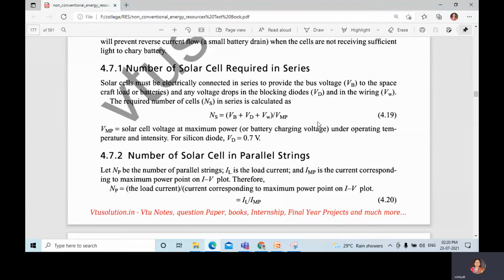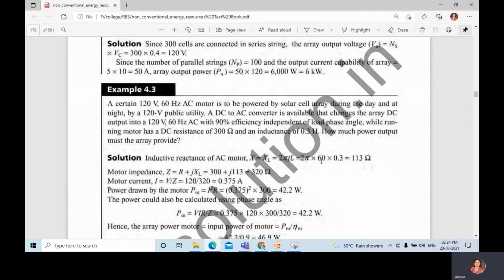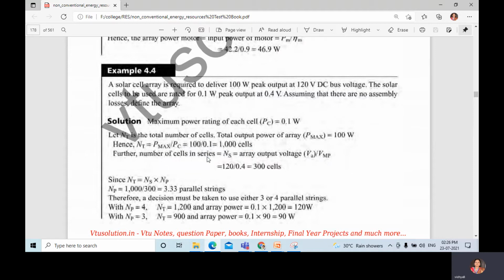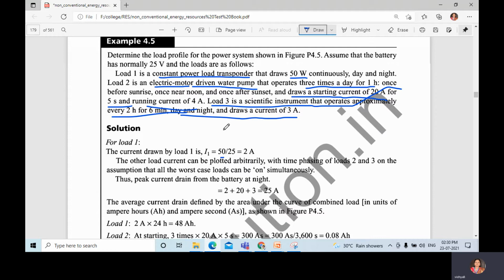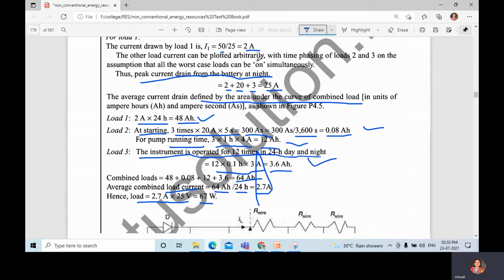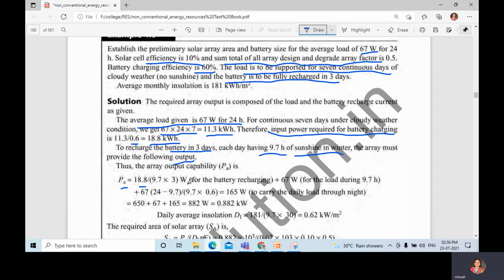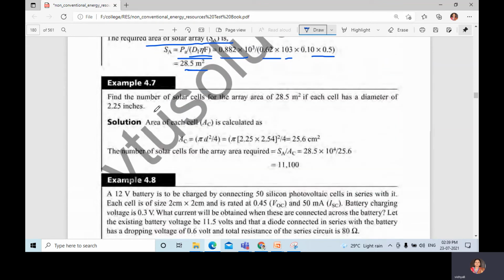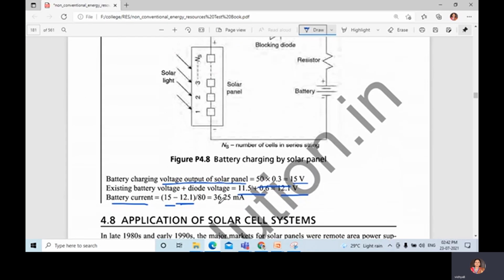Problems on solar cells